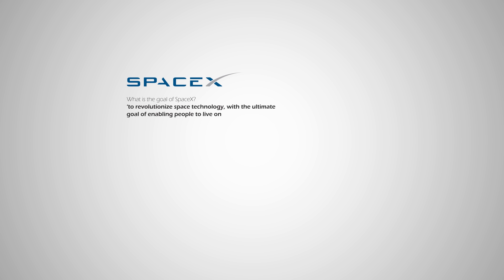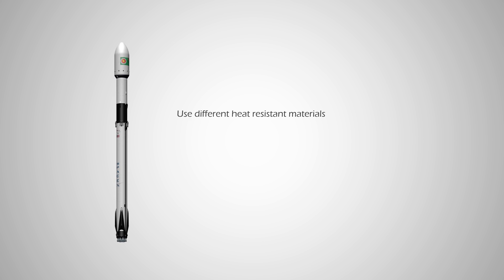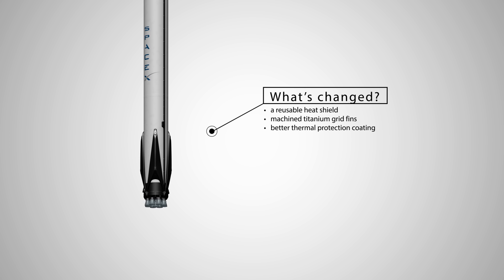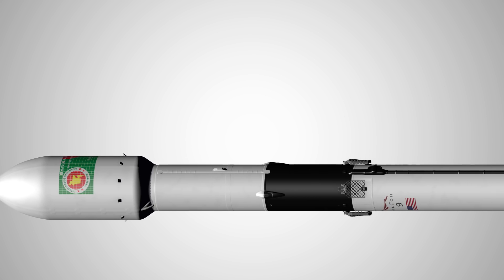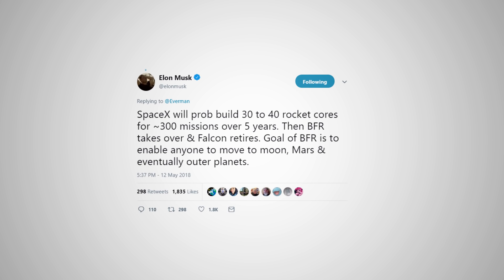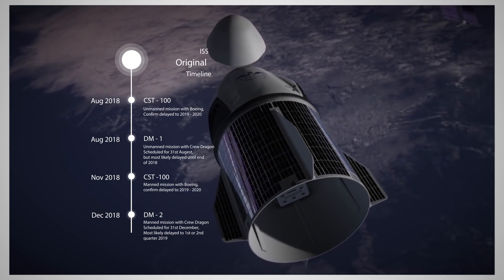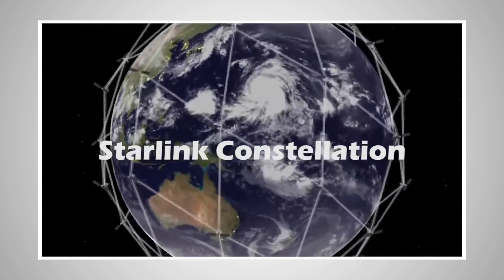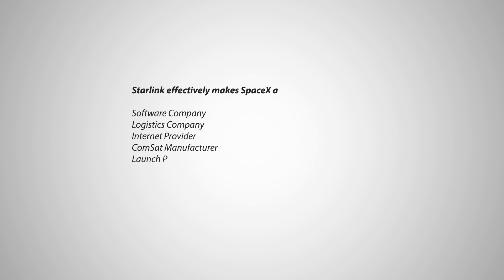Falcon 9 Block 5 Revisited: Why bother upgrading Falcon 9s at all ?!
A long overdue look at the Block 5 version of Falcon 9

Canon 80D body
Canon Kit Lens
Primary Microphone
Secondary Microphone Set up
LimoStudio Lighting Kit
Manfrotto MVH500AH Tripod

Send your letters and packages to:
71 Ayer Rajah Crescent Singapore, #02-01
I'll open it in a video, that's a promise :P
Also, this is not a personal address, so designate it to Lei from Curious Elephant